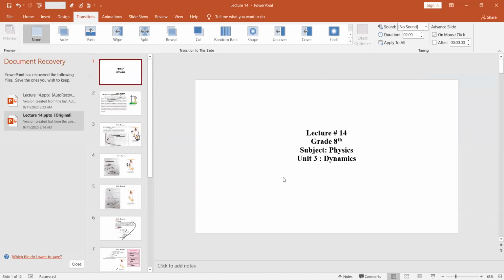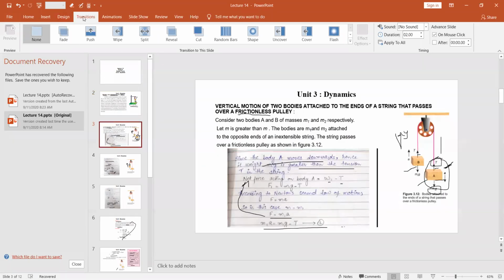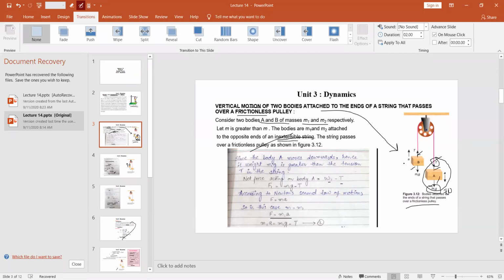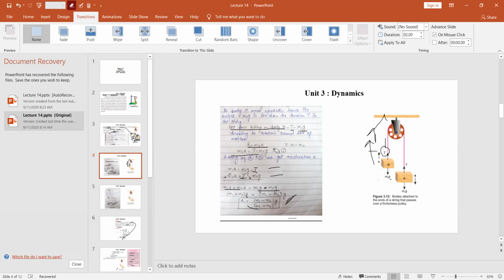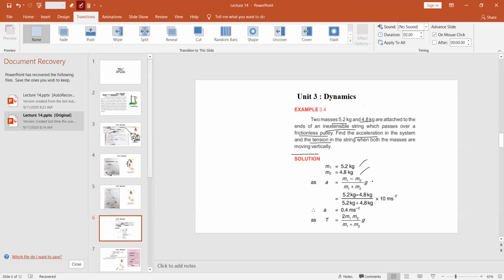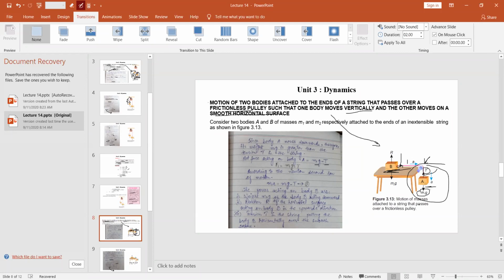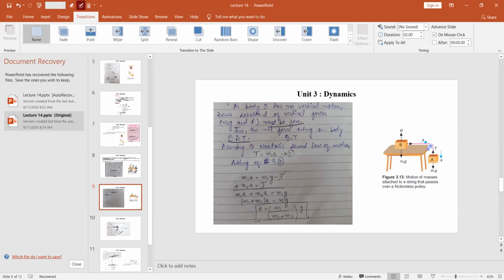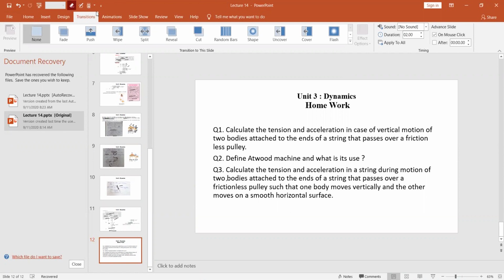zoom lecture #14 Unit 3: Dynamics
Unit 3: Dynamics
Topics Covered in this lecture are
Tension and acceleration in the string